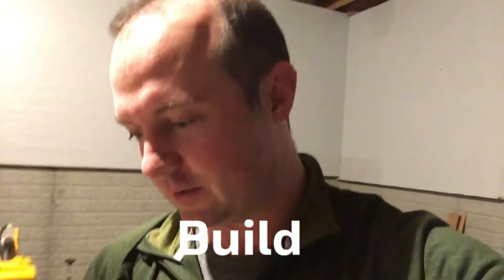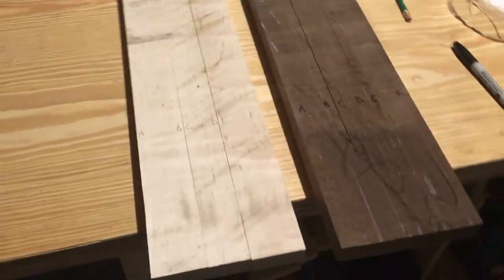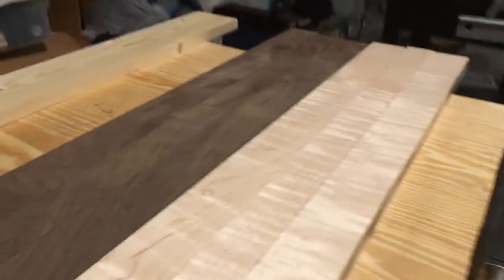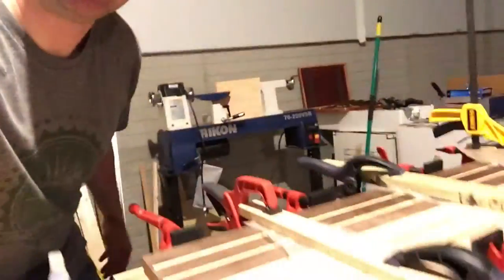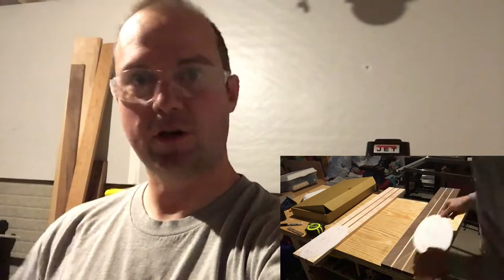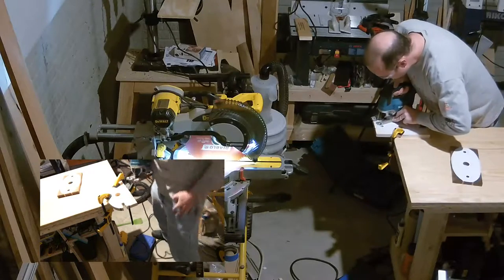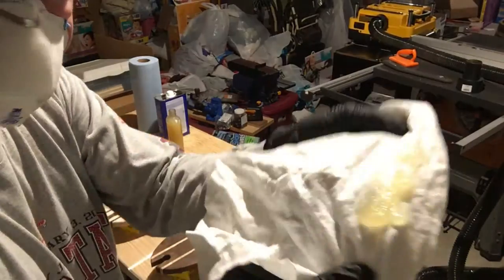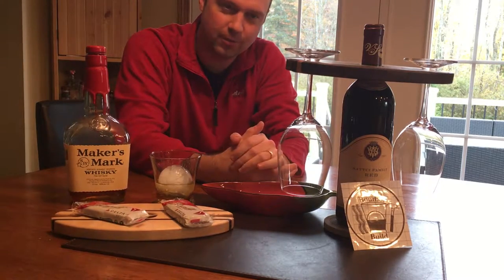Bacon Bourbon Build Wine Tables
The credit for this video's build goes to Make Something, by David Piccuto. I hope my amateur skills do it justice. Find links to his site and channel below!

On this video in the Bacon, Bourbon, Build series, Greg Builds a set of light and dark wine tables out of Maple and Walnut. These plans were purchased from

Make sure to check out his work!! it's awesome.

This video's bourbon - Maker's Mark

*Do not operate any tools or machinery under the influence of alcohol!